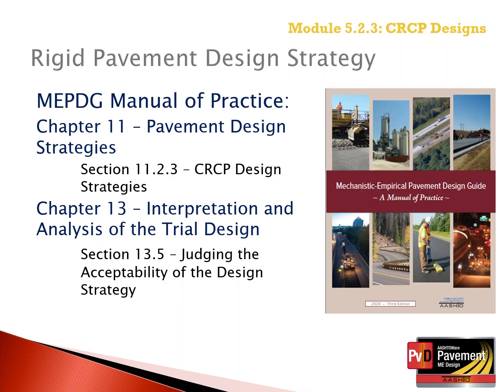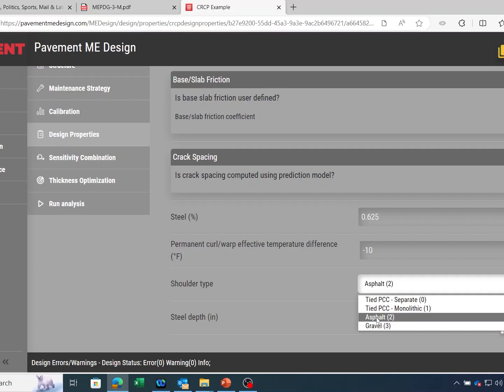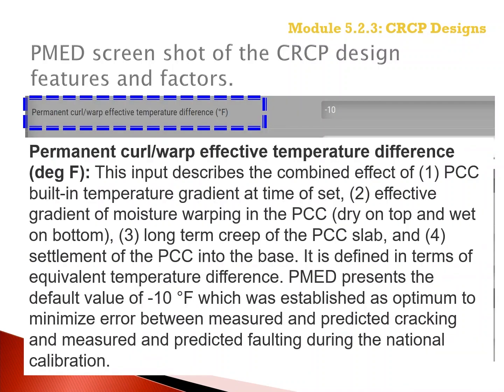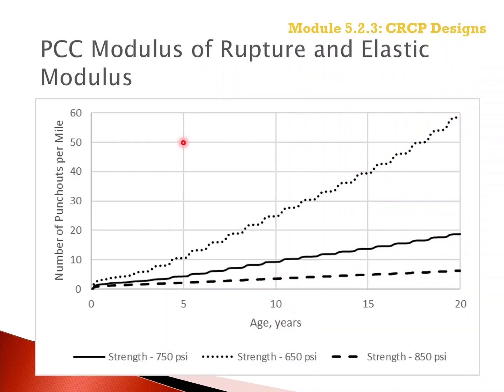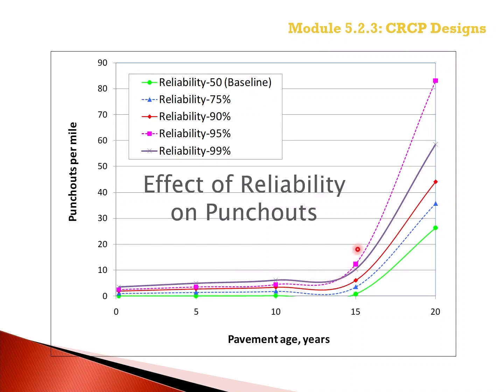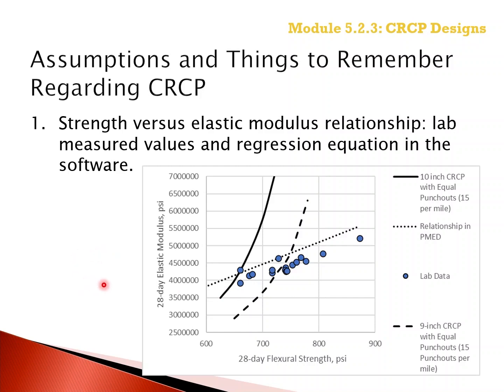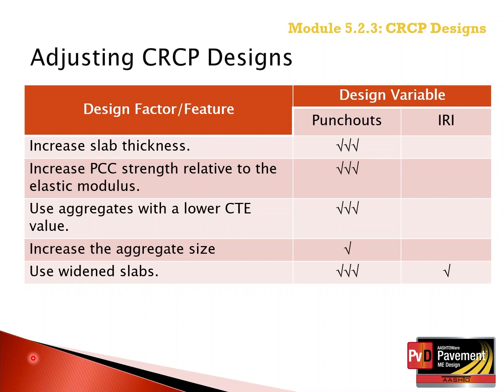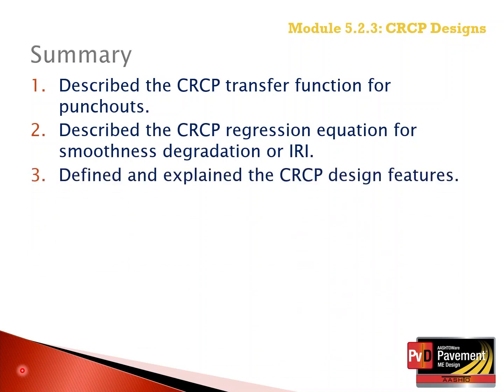Module 5-2-3 - Crcp Adjusting Design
Defines and locates the CRCP design features used in the software.
Identifies the types of pavement materials permissible in a CRCP design strategy.
Illustrates the impact of key design features and input variables on the predicted CRCP distress.
Explains the assumptions used in the CRCP design strategy.
Lists the CRCP design features to adjust or change the design to achieve an acceptable design.